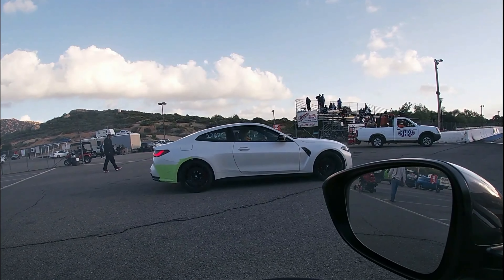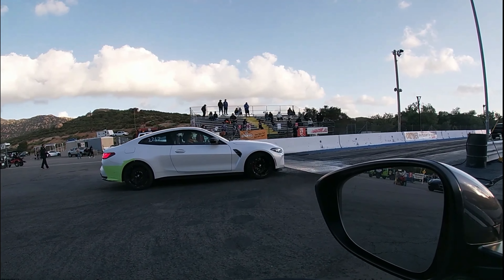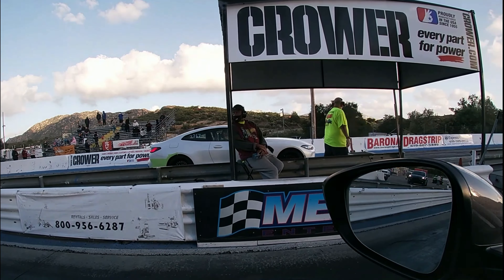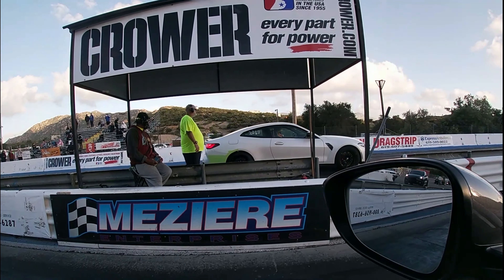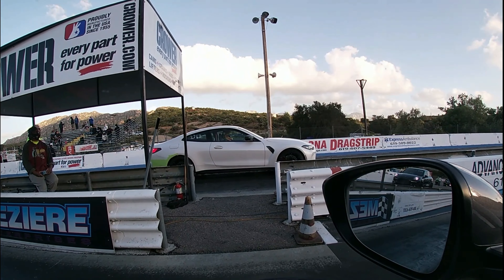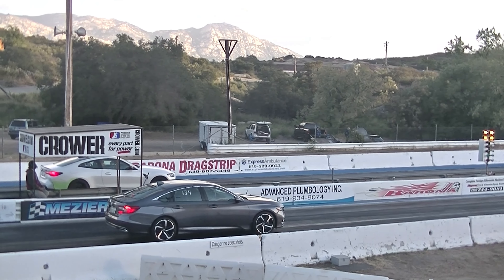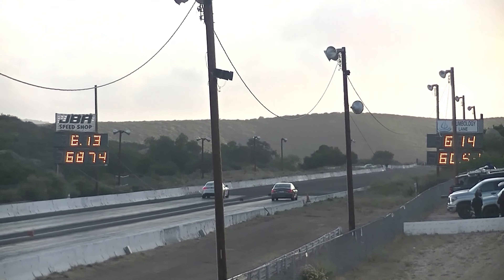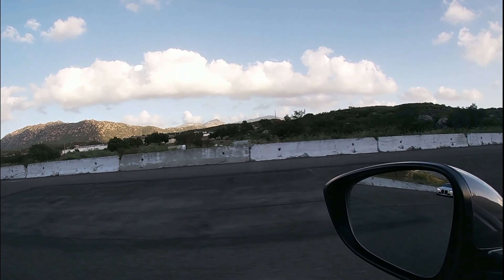2021 BMW M4 vs. 2020 Honda Accord Sport 2.0T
Accord 2.0T with 10-Speed Auto with K&N drop in Air Filter
Barona Dragstrip 5/21/21